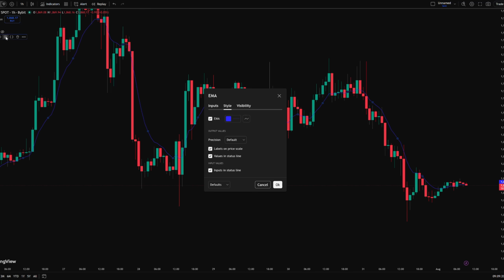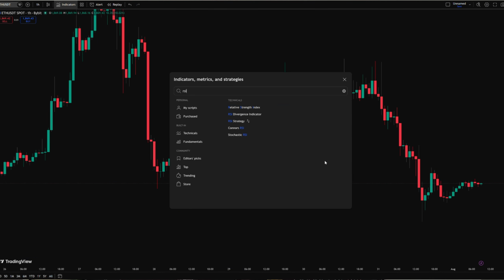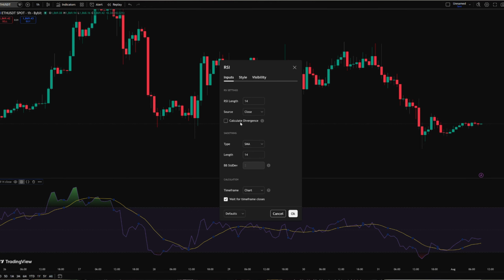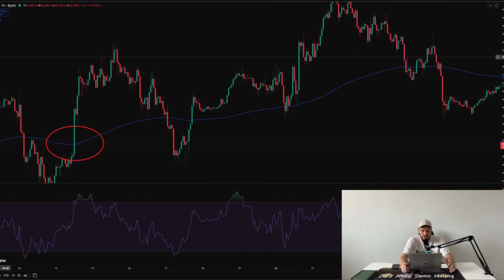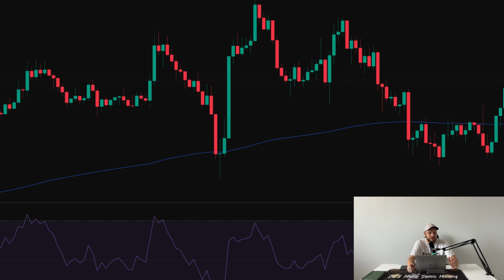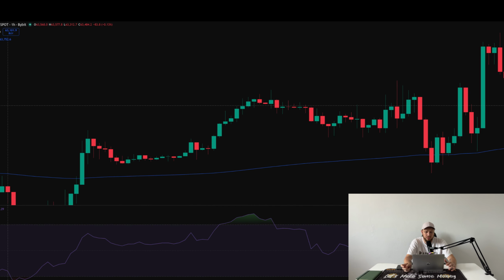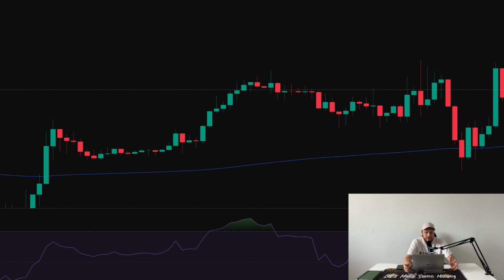Crypto Futures Strategy for Beginners (EMA 200 + RSI)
Looking for a simple crypto trading strategy for beginners? In this video, I show how to use EMA 200 + RSI on TradingView to trade with the trend and avoid random futures entries.

This EMA 200 + RSI strategy can be used for Bitcoin, Ethereum, and altcoins. It takes less than two minutes to set up, and you do not need twenty bullshit indicators to understand it.

Most beginners do not lose because they chose the wrong indicator. They lose because they trade against the trend, overuse leverage, and enter random candles.

TIMESTAMPS:
00:00 - Stop Burning Money on Crypto Futures! (Intro)
01:00 - How the EMA 200 + RSI Strategy Works
01:56 - Setting Up Indicators on TradingView
02:11 - Testing Setups: Wins, Losses & Trades to Skip
03:22 - How I Scan 50+ Pairs Instantly (GPT Scanner)
04:00 - Honest Pros & Cons of the Strategy
04:30 - Final Verdict & Free Telegram Community